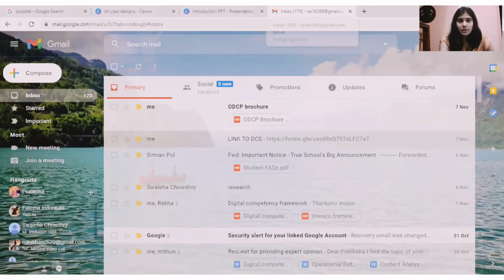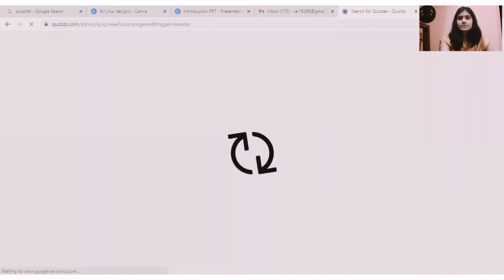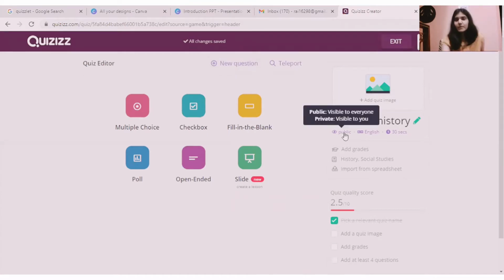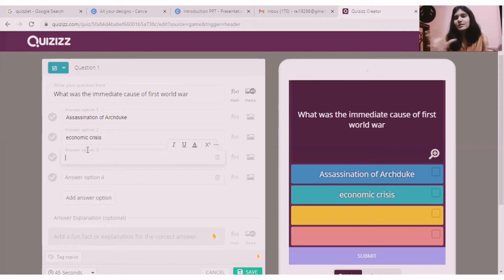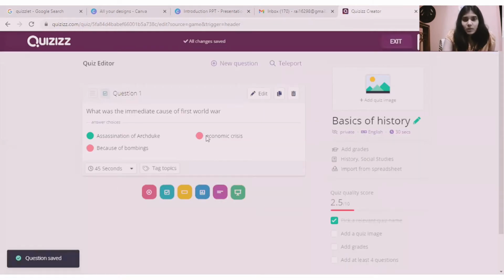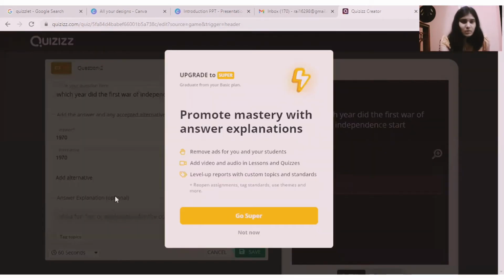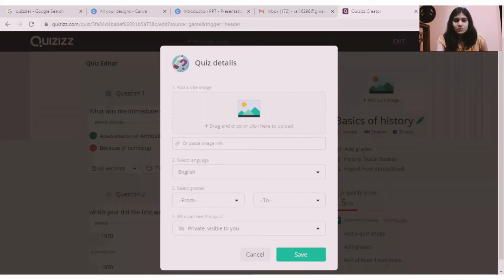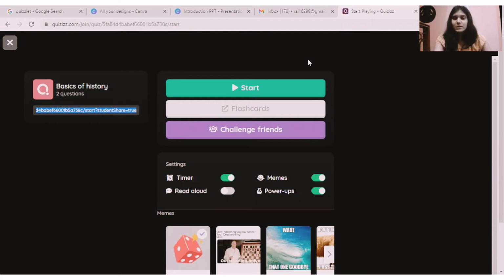Quizizz Part 2